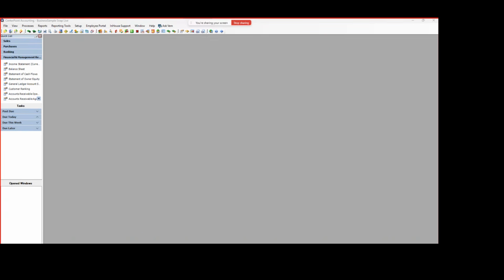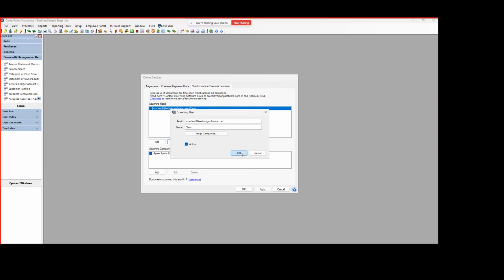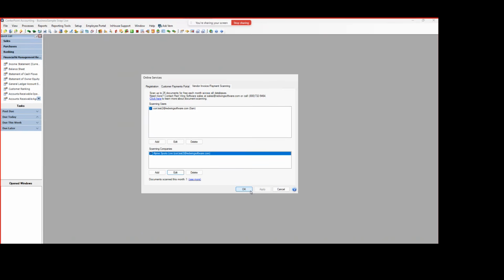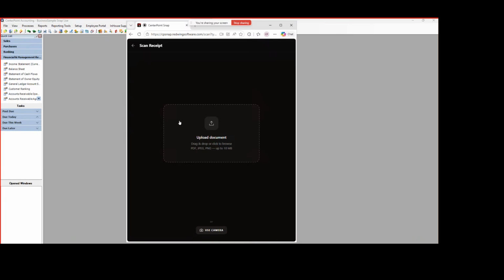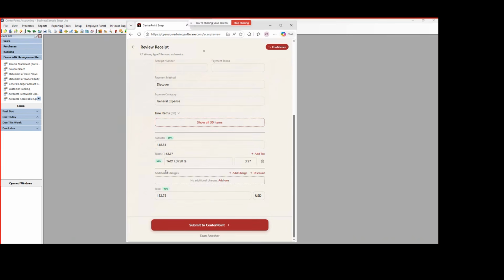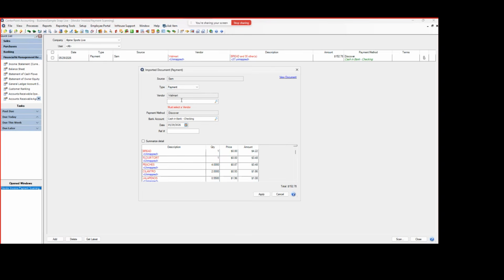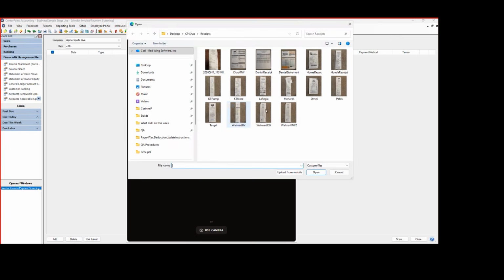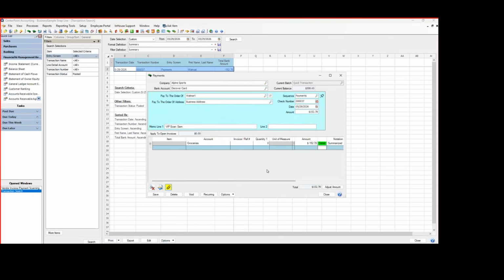Red Wing Software CPSnap | CenterPoint® Accounting Point and Shoot Data Entry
Stop Typing Invoices. Start Snapping Them. | CenterPoint Snap AI Data Entry

CenterPoint Snap uses AI to handle your data entry for you. Take a photo of any receipt or vendor invoice, and CenterPoint reads the vendor, date, line items, and total — turning it into a transaction that's ready to review and post. Less keying, fewer errors, more time back in your day.

Available now for CenterPoint version 21 and later, with 25 free scans included every month.